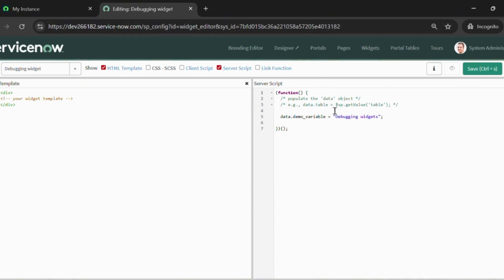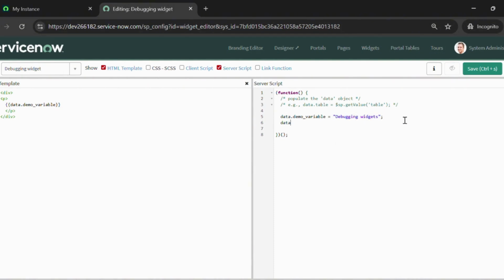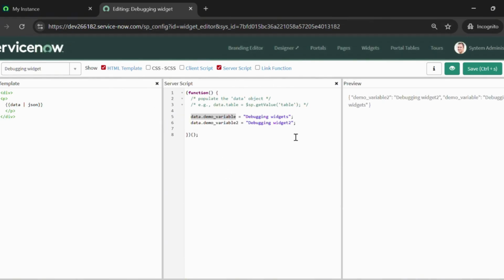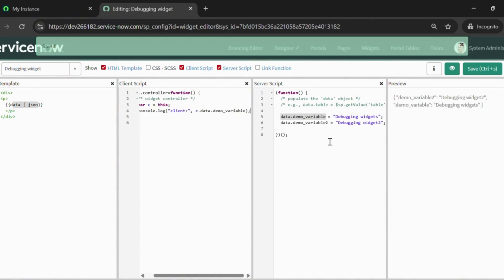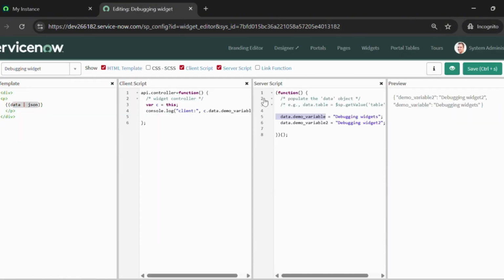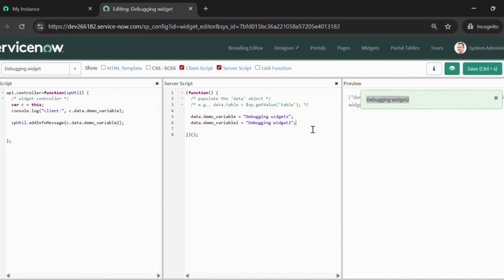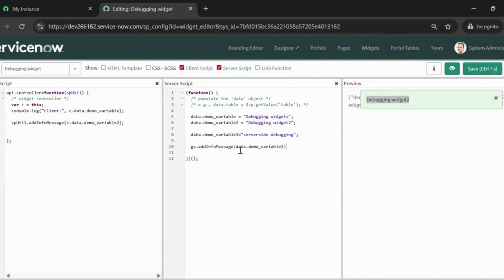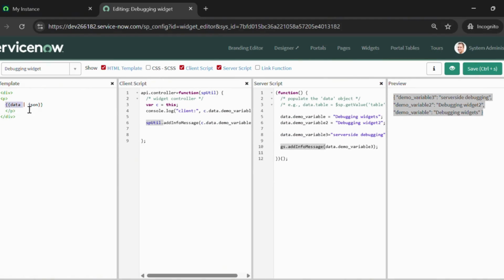19 - Debugging ServiceNow Widgets: Fetching User Department with GlideRecord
Ready to level up your ServiceNow debugging game?

In this tutorial, we’ll show you how to pull user data using GlideRecord and display it in your widget—no more guessing what's going wrong! We’ll walk through querying the sys_user table to fetch a user's email, passing that data to the client script, and displaying it using spUtil.addInfoMessage() and console.log(). Plus, we'll render the entire data object in the HTML template for quick inspection.

 Whether you're a novice or a seasoned developer, this step-by-step guide will make debugging your widgets a breeze.